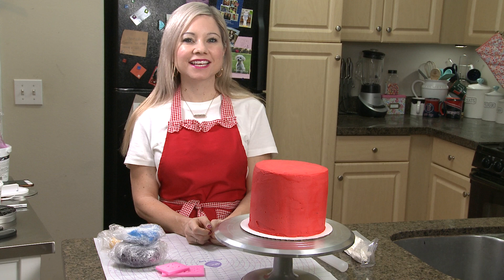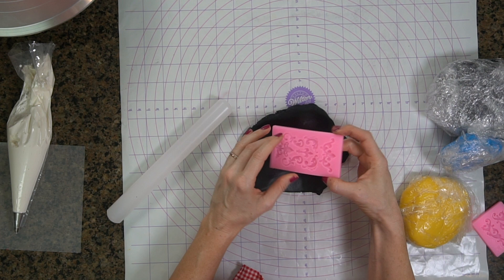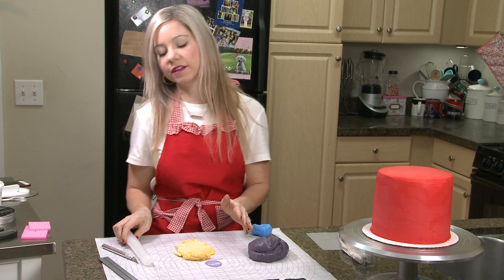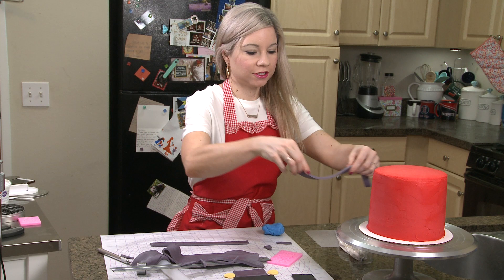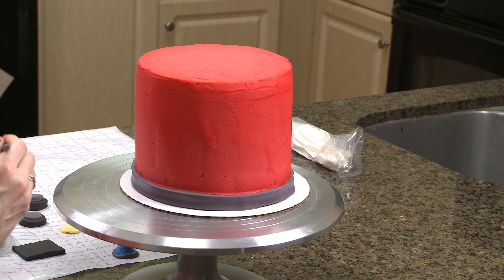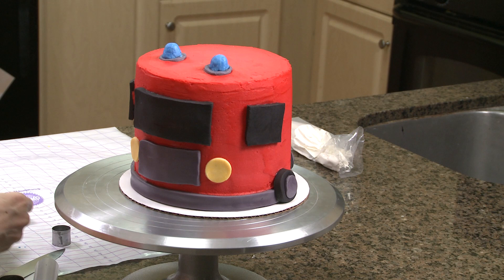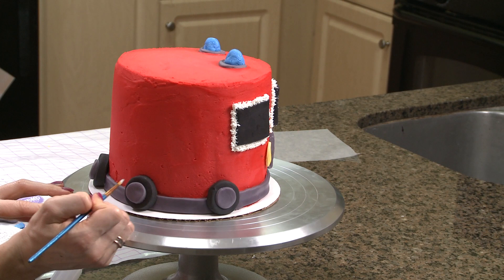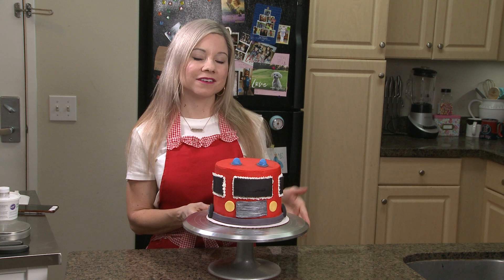Fire Engine Cake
When deciding to come up with a cake design for my channel, I was inspired by my three year old nephew who loves fire trucks. I have seen carved fire truck cakes, but wanted to make a fire engine cake using a round cake design as I feel that this would be a simple design for other at home bakers to achieve. In this episode I’ll show you step by step how I created this adorable fire truck cake that would be perfect for any fire truck loving little one!